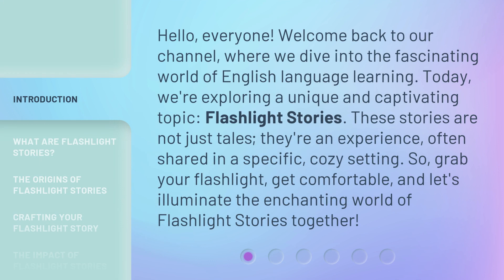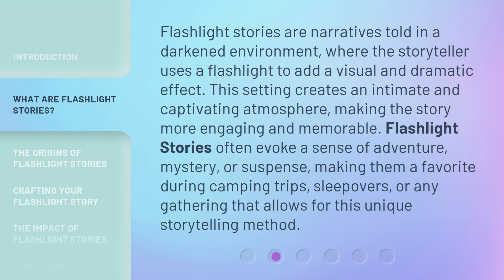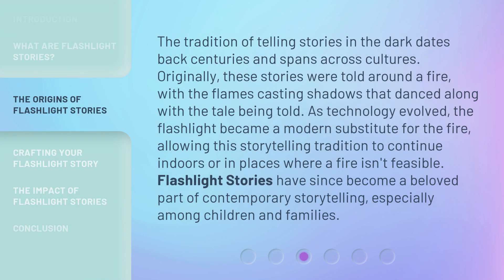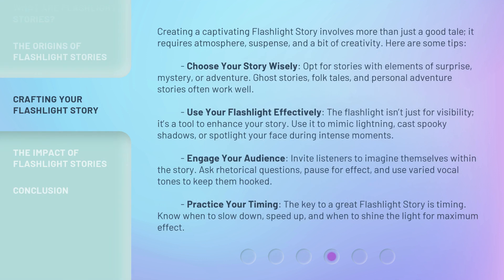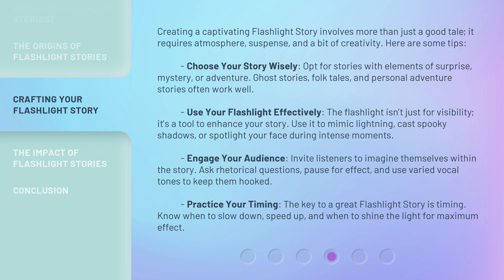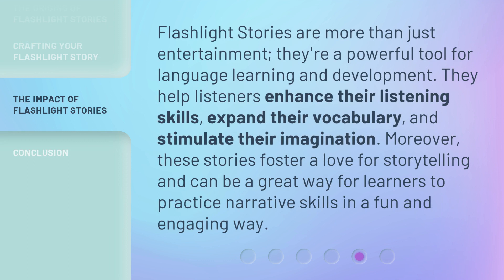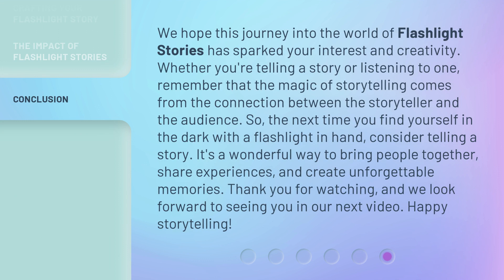Unveiling the Magic of Flashlight Stories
Illuminate Your Imagination: Flashlight Stories Revealed • Discover the enchanting world of flashlight stories as we shine a light on the magic of storytelling in the dark. Get ready to be captivated and inspired!

00:00 • Introduction - Unveiling the Magic of Flashlight Stories
00:37 • What Are Flashlight Stories?
01:11 • The Origins of Flashlight Stories
01:48 • Crafting Your Flashlight Story
02:55 • The Impact of Flashlight Stories